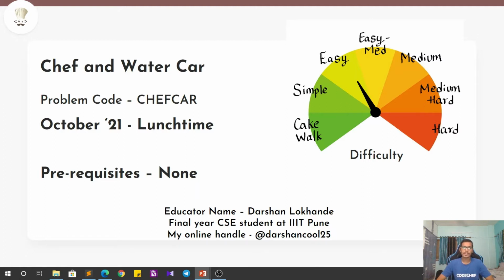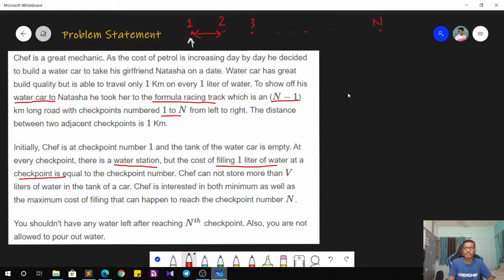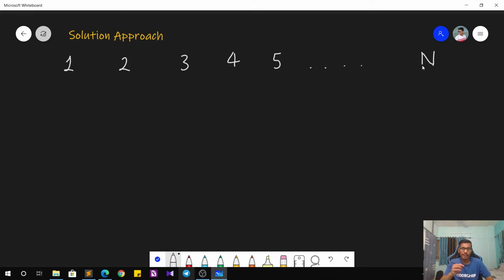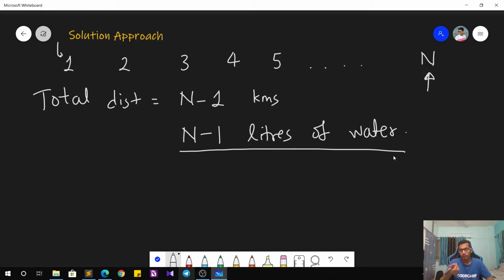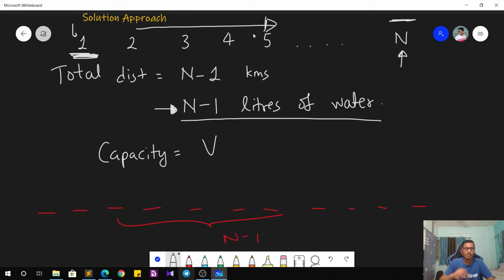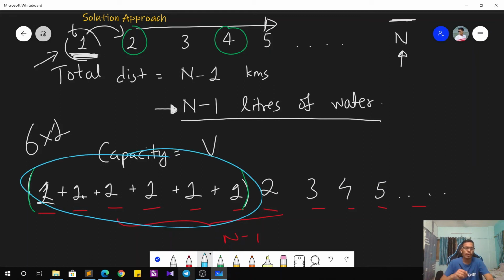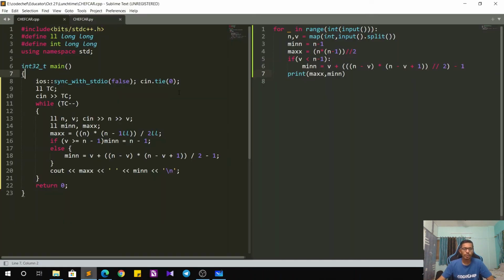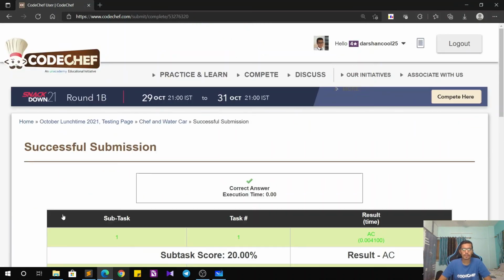CHEF AND WATER CAR | CHEFCAR | October Lunchtime 2021 Problem Solution | CodeChef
This is the official video editorial of the CodeChef October Lunchtime 2021.

Problem: Chef and Water Car (CHEFCAR )
Educator Name: Darshan Lokhande